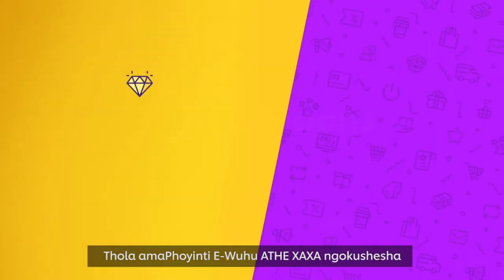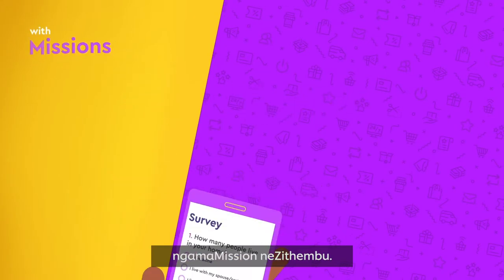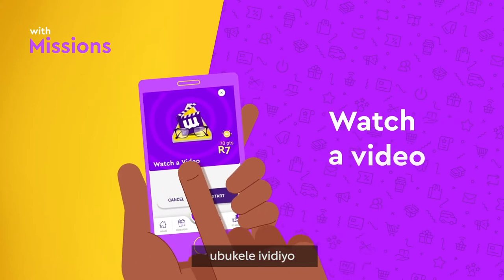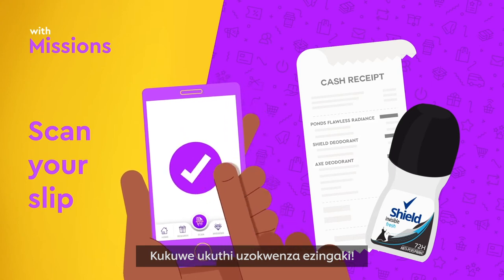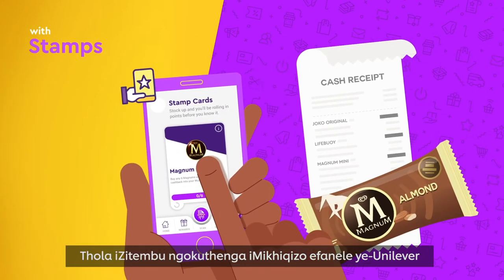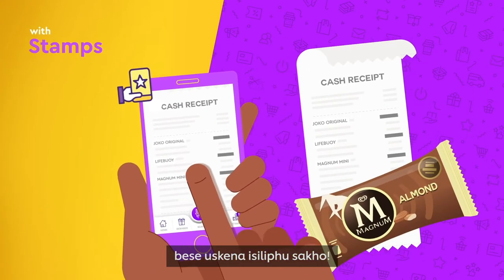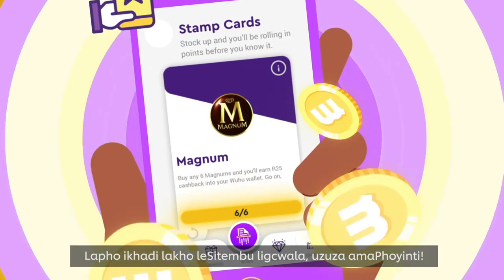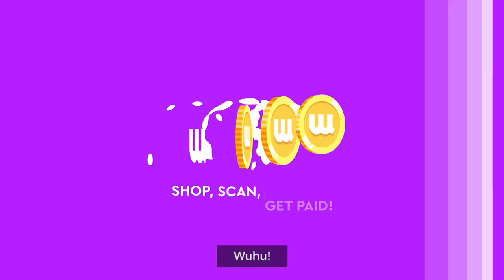Earn Wuhu Points Faster.